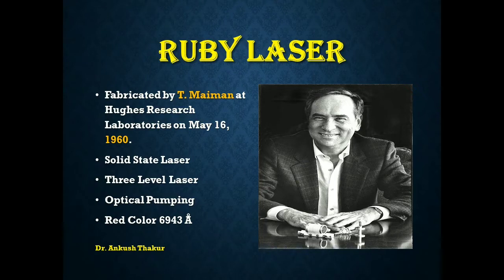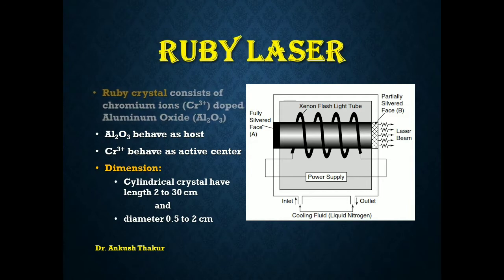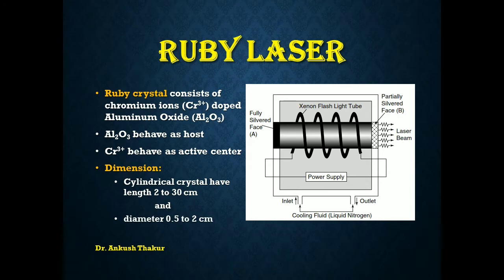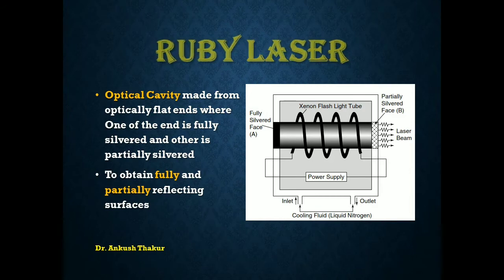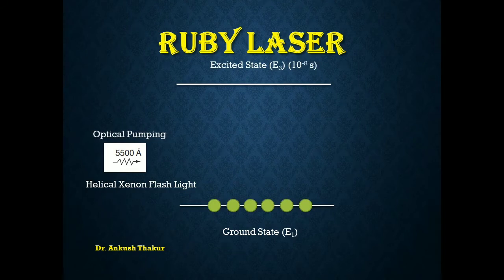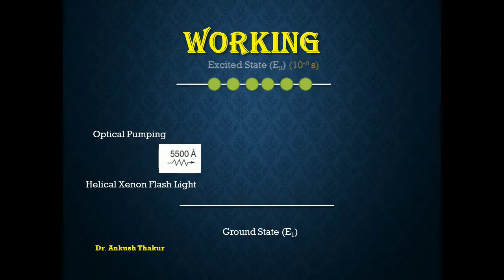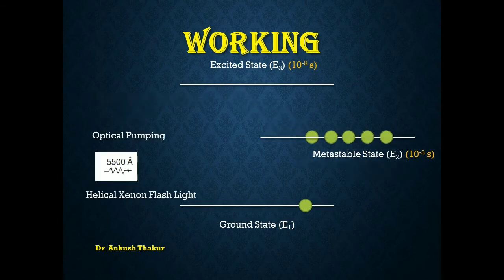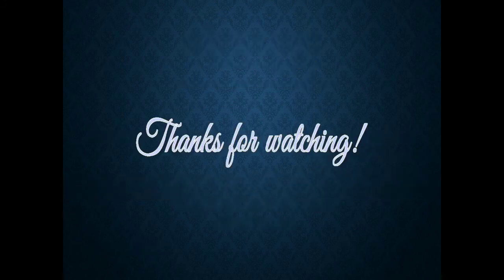English || Ruby laser - Animation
@Physicsandyou A ruby laser is a type of solid-state laser that utilizes a synthetic ruby crystal as the lasing medium to produce coherent and focused laser light. Here are some key points about ruby lasers:
Laser Medium
Operation
Wavelength: The ruby laser typically emits red light at a wavelength of around 694.3 nanometers (nm).
Pulsed Operation